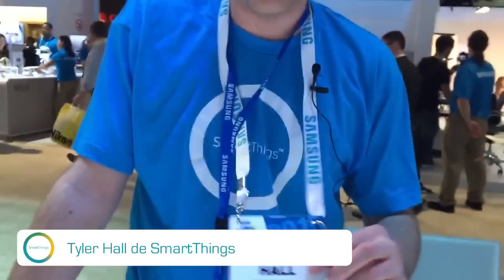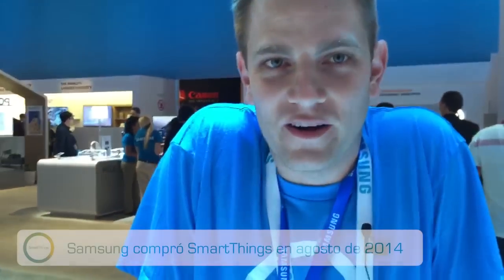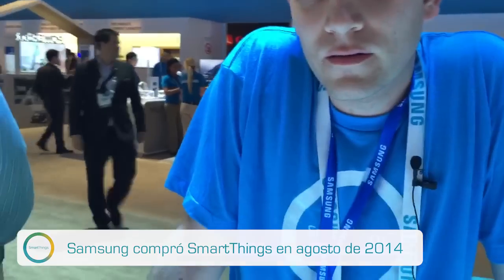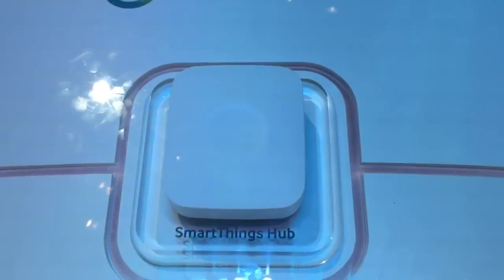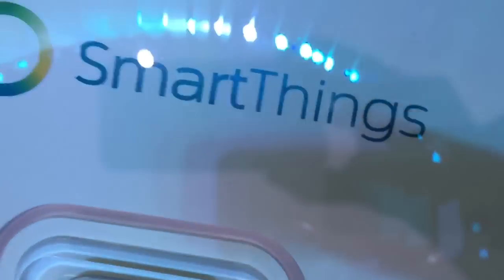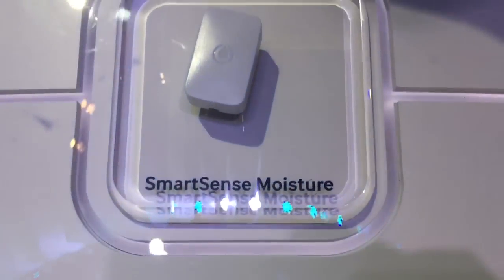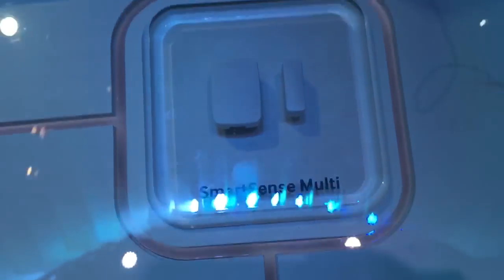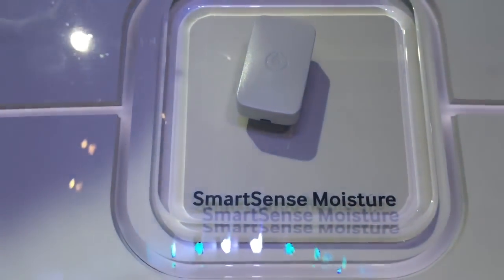SmartThings Samsung CES 2015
We visited SmartThings booth in the Center Hall of CES 2015. Samsung bought the company in August 2014 and now they have more resources to continue developing new devices. In april this new Hub will be available, but not in Europe. It has USB port and backup batery. They also show some different sensors